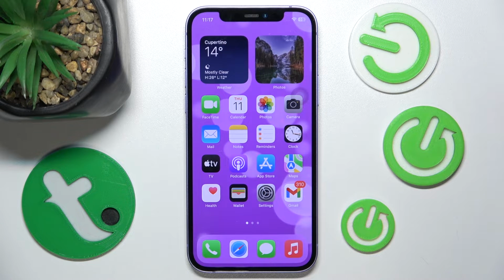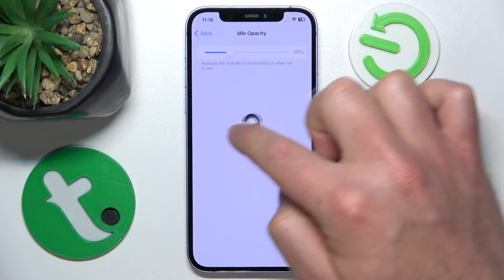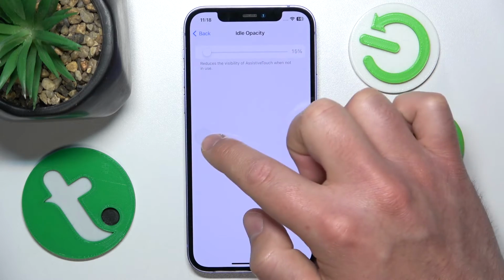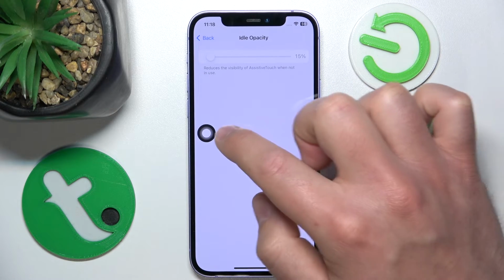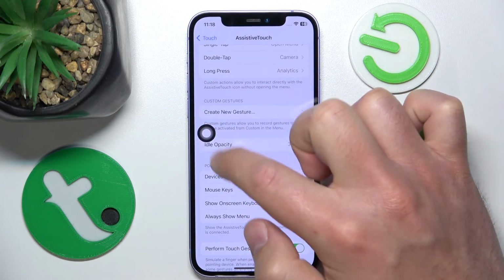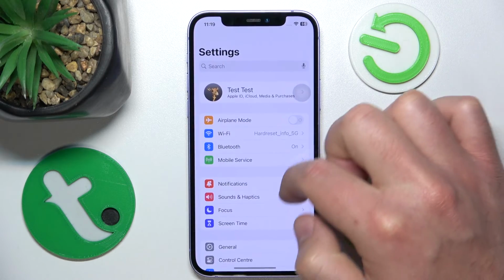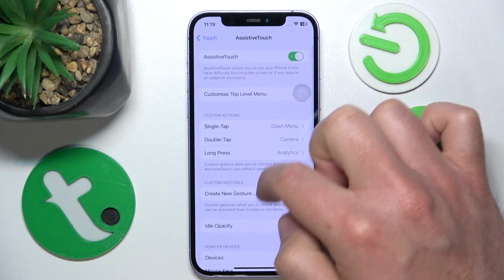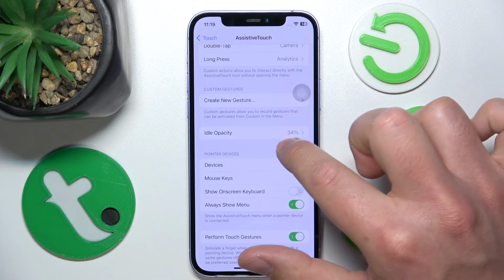How to Change Idle Opacity of iPhone Assistive Touch?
Find out more:
This tutorial guides iPhone users through the process of changing the idle opacity of AssistiveTouch, a built-in accessibility feature that provides on-screen navigation options. By adjusting the idle opacity, users can control the transparency of the AssistiveTouch interface when it's not actively in use. Whether you prefer a subtle presence or a more prominent display, modifying the idle opacity allows you to tailor AssistiveTouch to your visual preferences and needs. Learn how to customize the opacity settings to optimize your iPhone's accessibility experience.

What is AssistiveTouch, and how does it benefit iPhone users?
Can you explain the concept of idle opacity and its significance within AssistiveTouch?
What factors might influence a user's decision to adjust the idle opacity of AssistiveTouch?
How does changing the idle opacity impact the visibility and appearance of AssistiveTouch on the iPhone screen?
Are there preset opacity levels available, or can users define custom values based on their preferences?